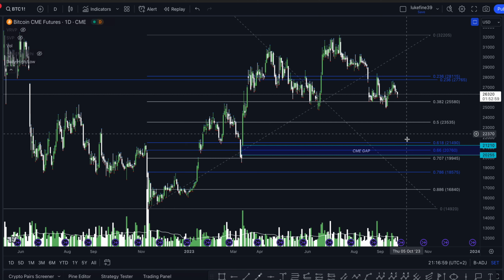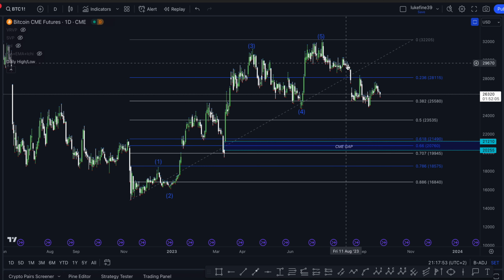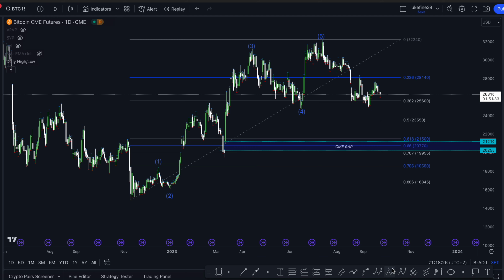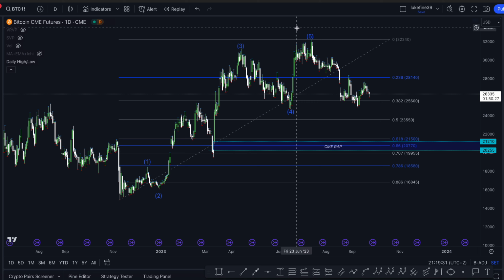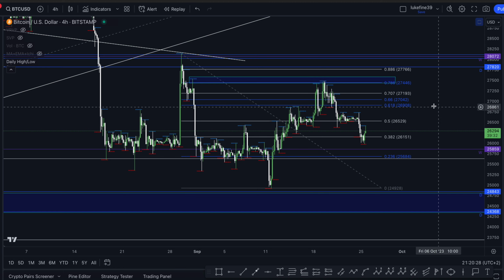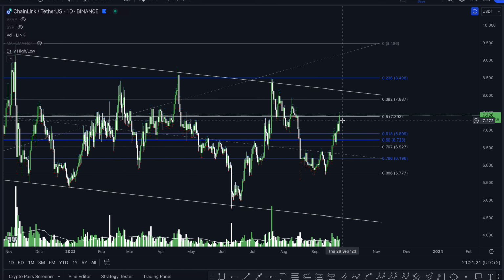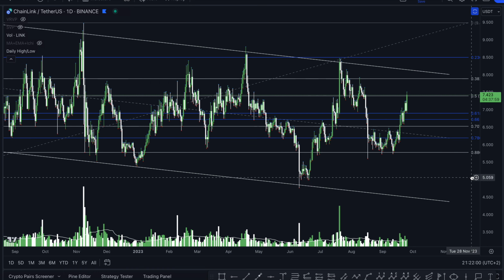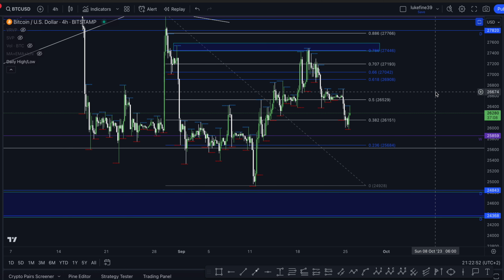Crypto Market Analysis With Off The Charts Crypto